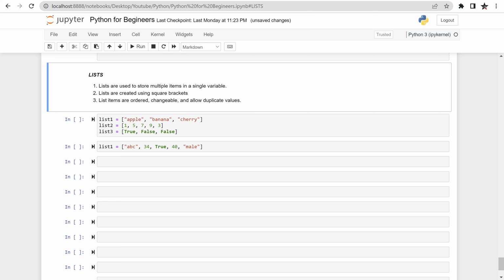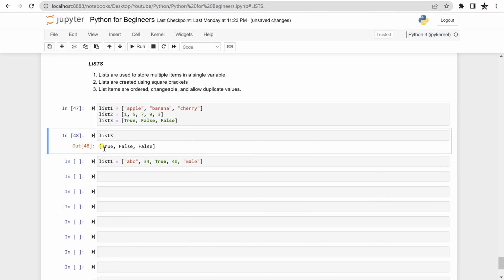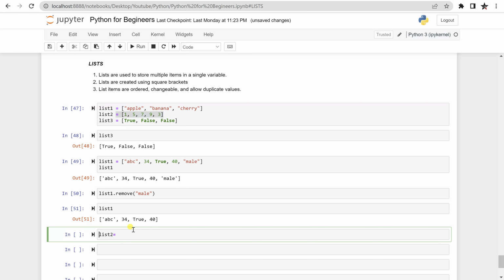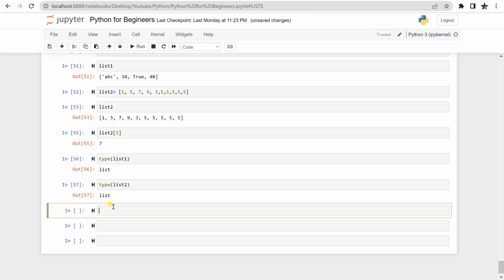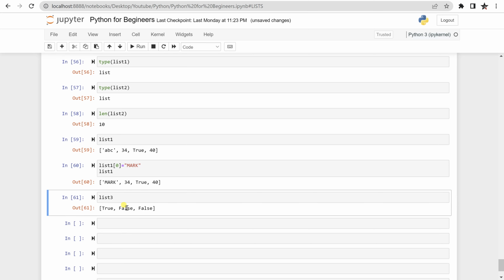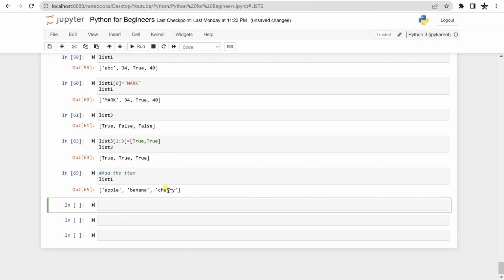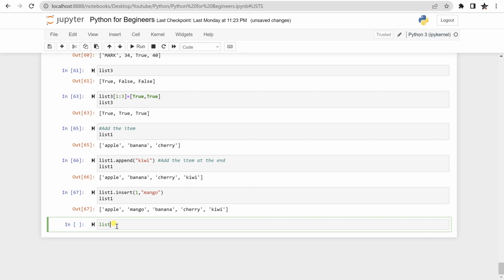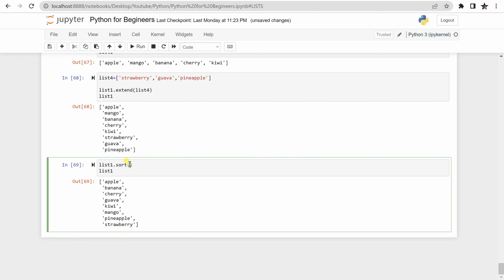List in Python || Python for Beginners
In this video, you will learn the concept of list in python.